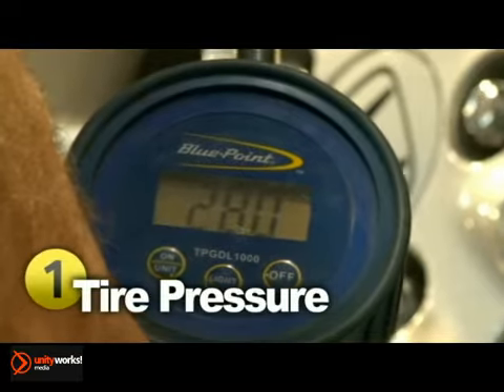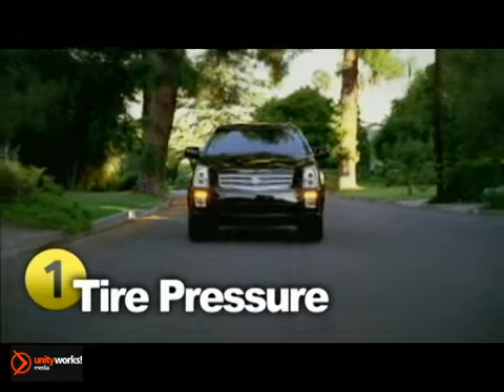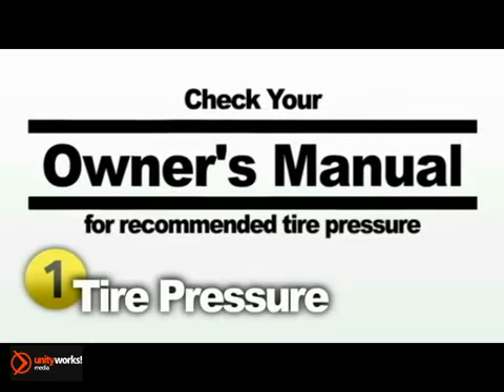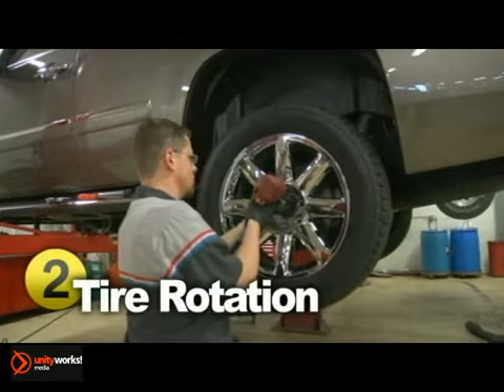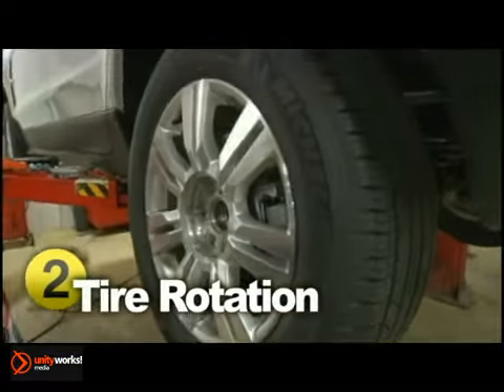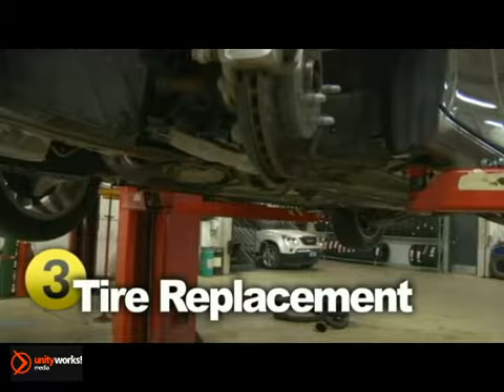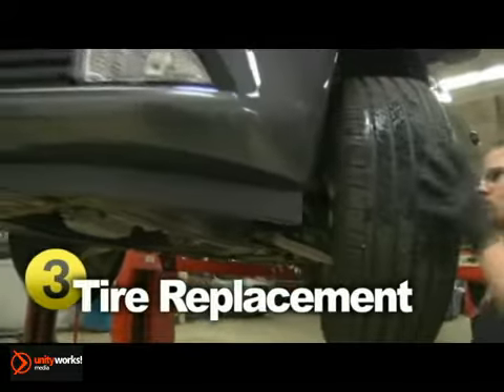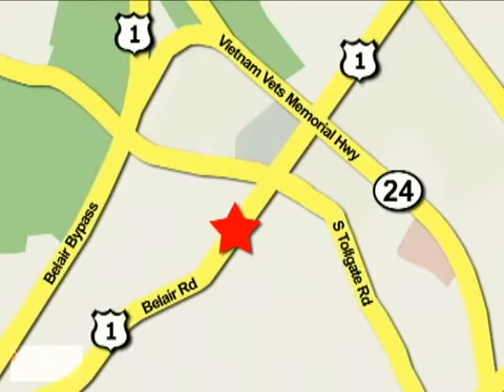Cadillac Tire Care Service Education Baltimore MD Bel-Air MD